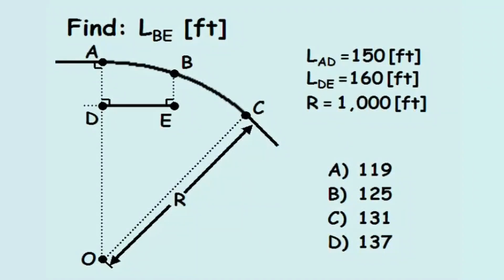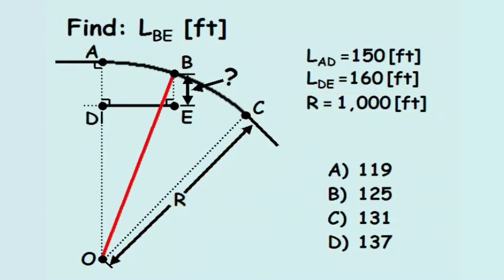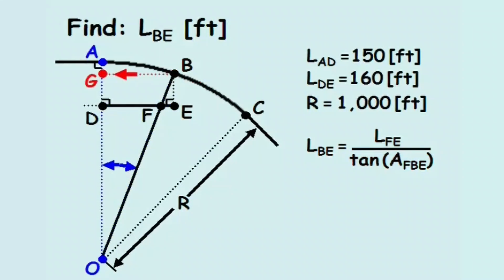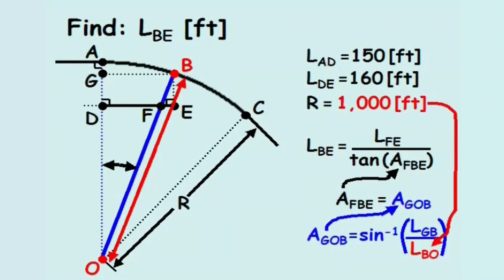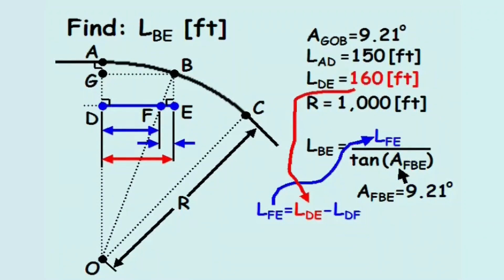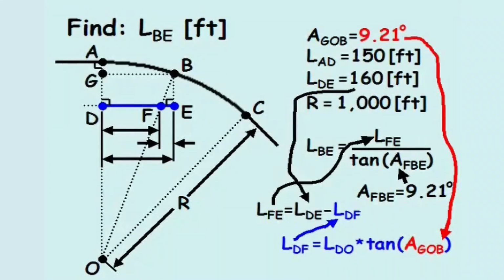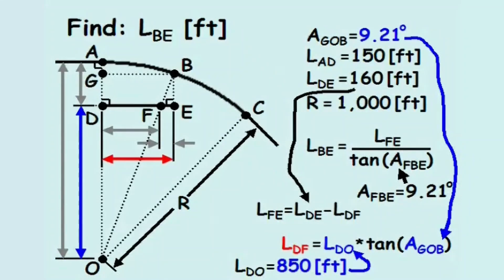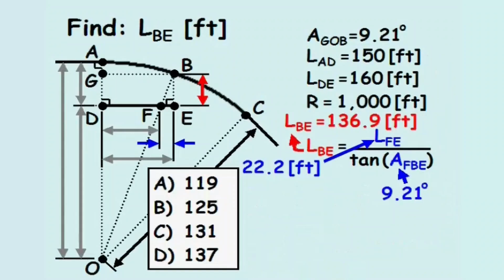Horizontal Curves 6